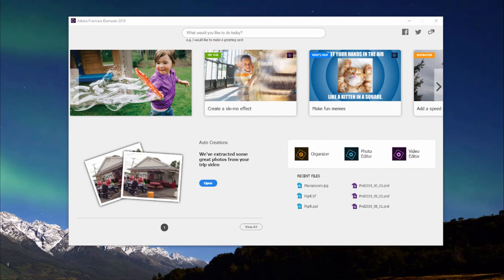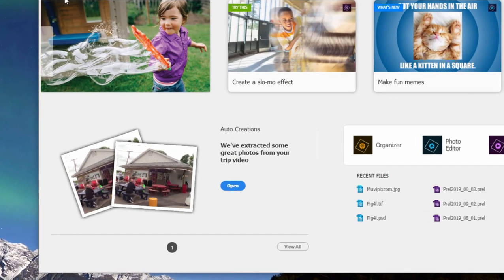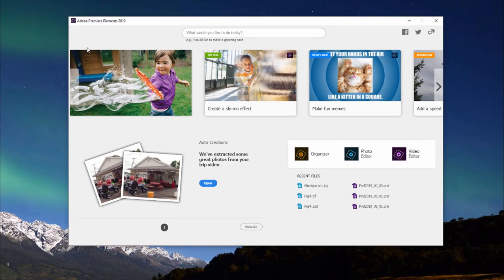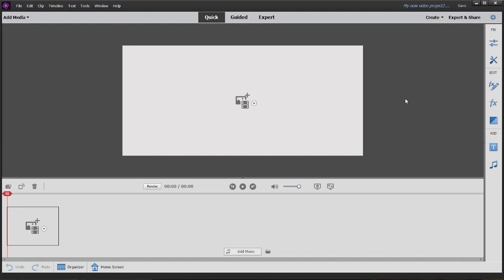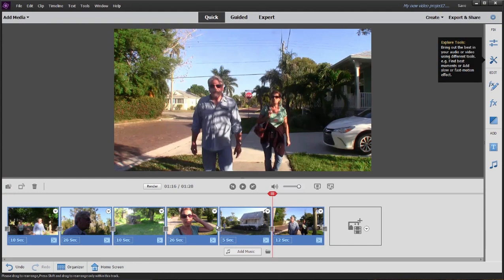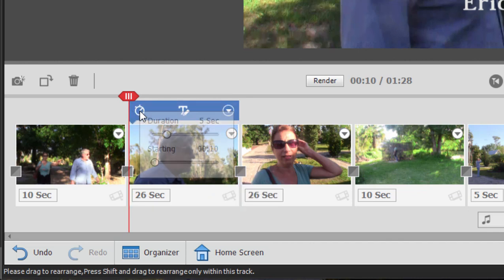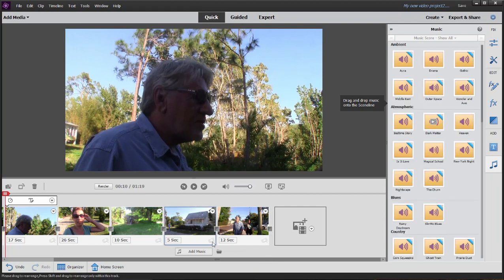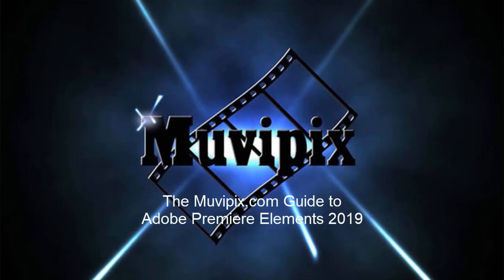Basic Training for Premiere Elements 2019, Part 1 of 8